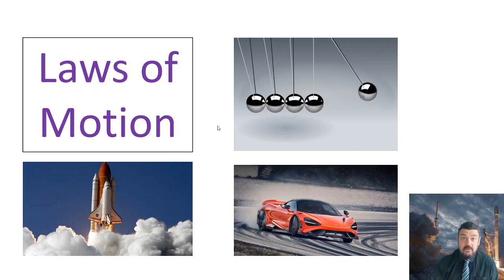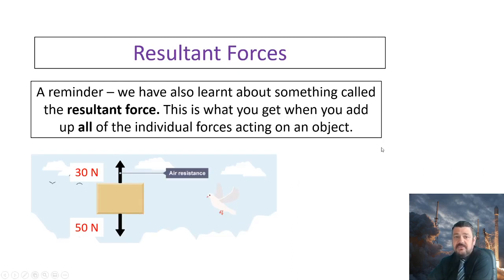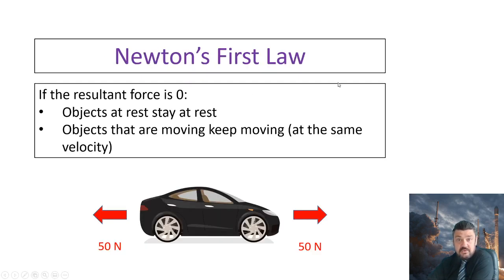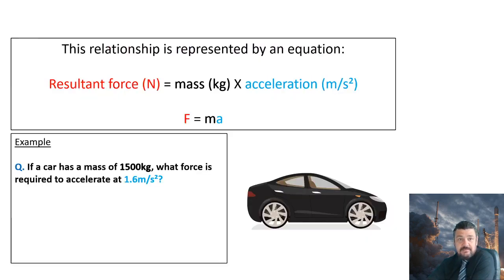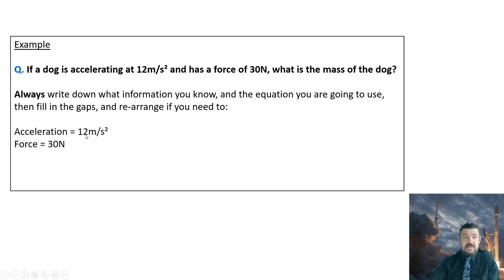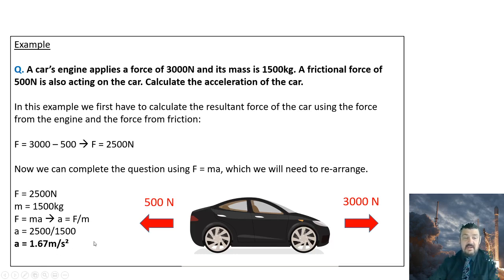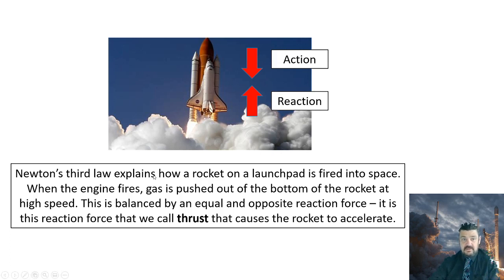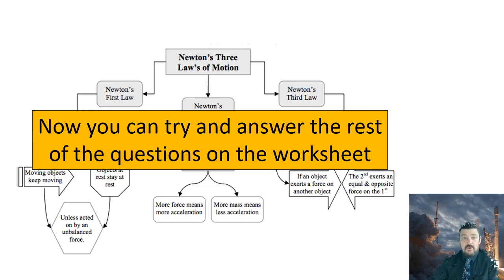Science - GCSE Physics - Forces Pt 2 - Lesson 1 - Newton's Laws of Motion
Video lesson on Newton's Laws of Motion. Any questions should be emailed to S Dench-Smith via school email.
Thanks to A Brimelow for all of the input.